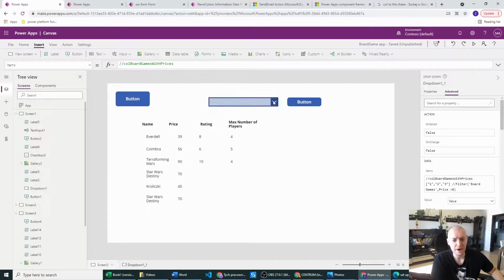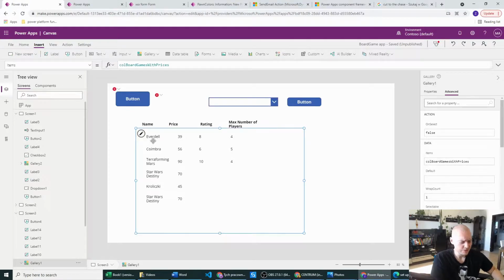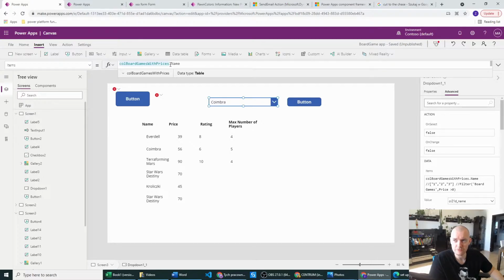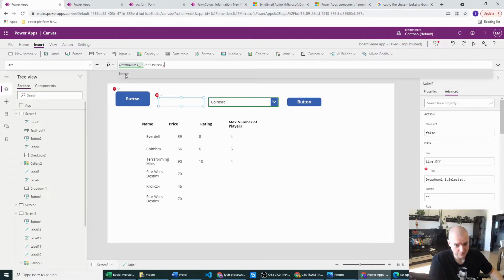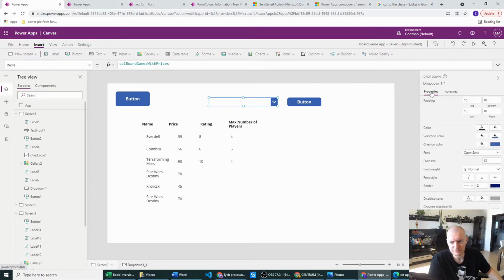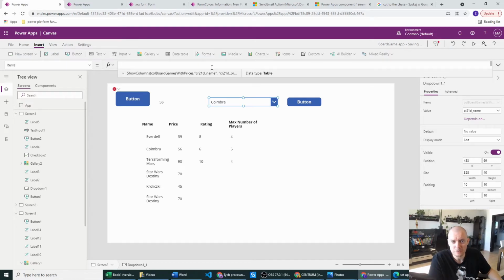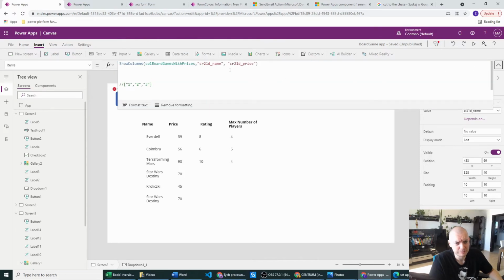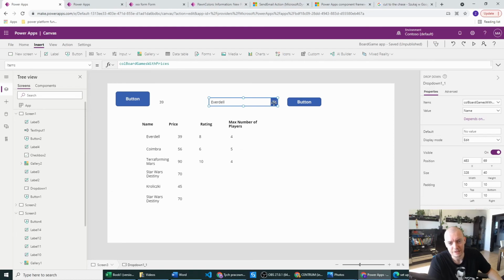Power Apps - Correct way of using Dropdown source (Items) #4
In this shor tutorial I will show the basics with Dropdown Source (Items) formula in power apps - Canvas.
From hard coding, to using the selected records other fields for later data manipulation.

Check my other Power App short tutorials.

I hope I was able to help you, If so you can leave any kind of presence on my Video - like, sub or comment.
Spread the love, be kind to each other, looking forward for constructive feedback